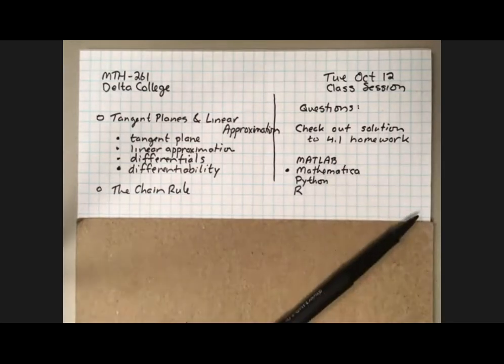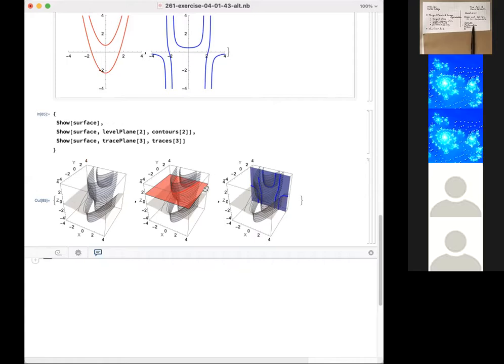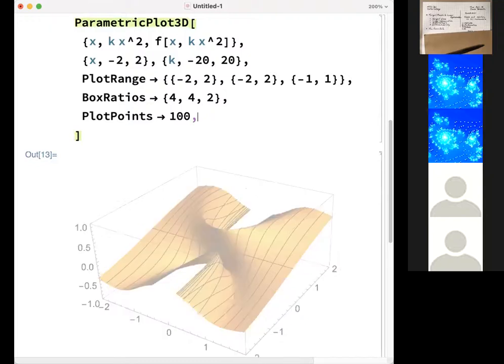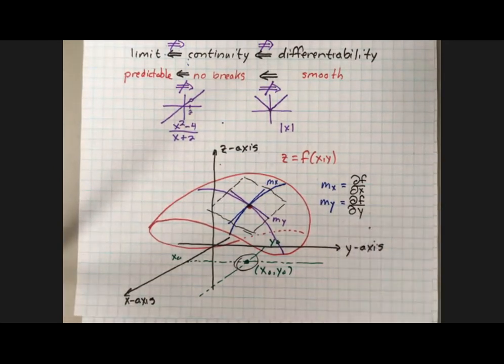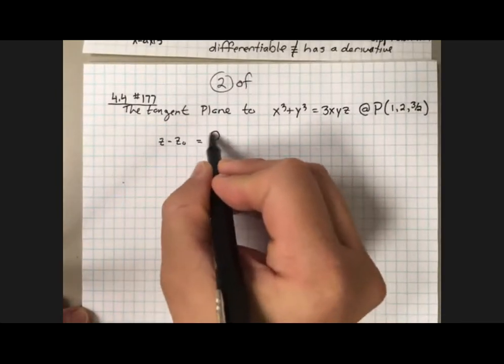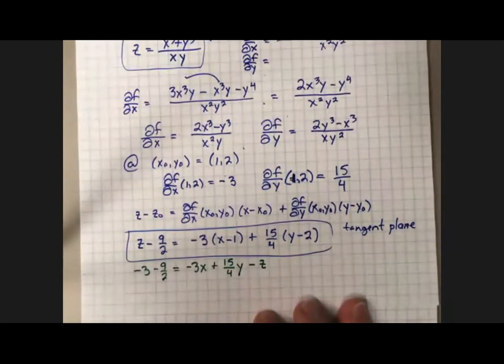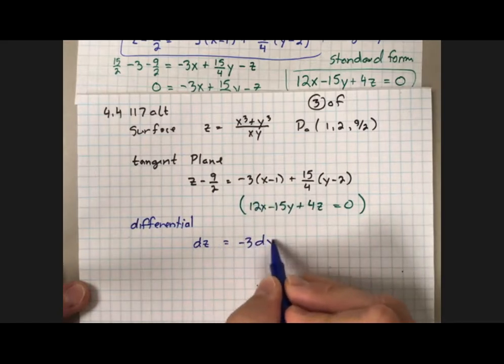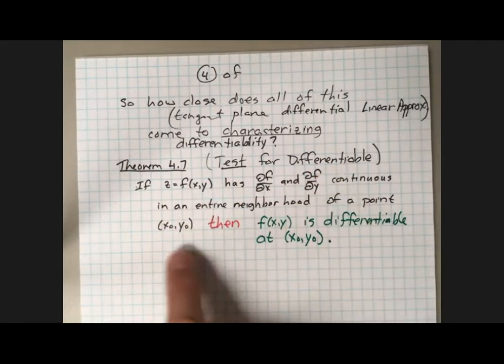2021 10 12 MTH 261 Class Session Video